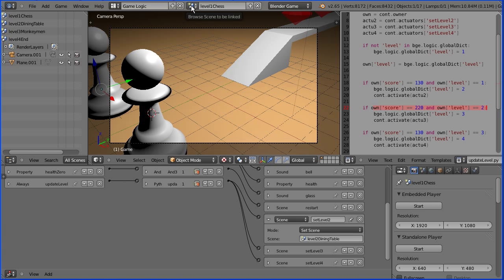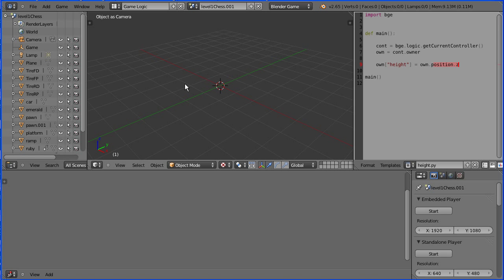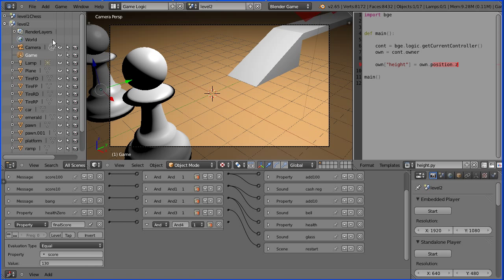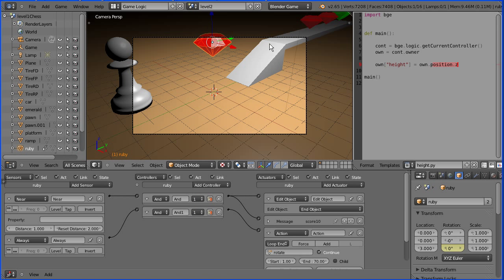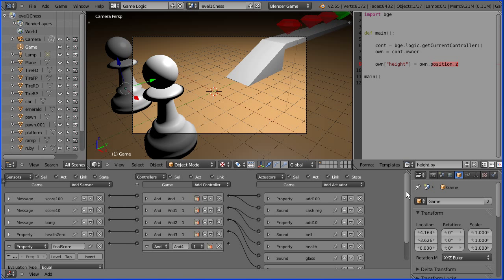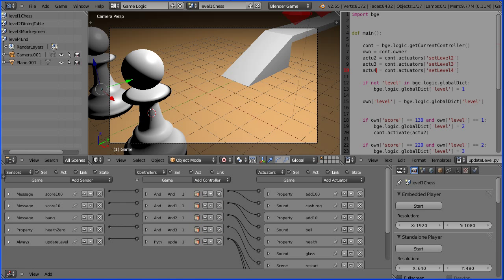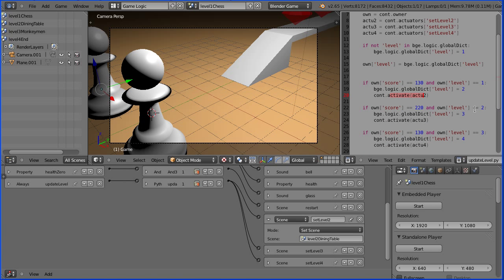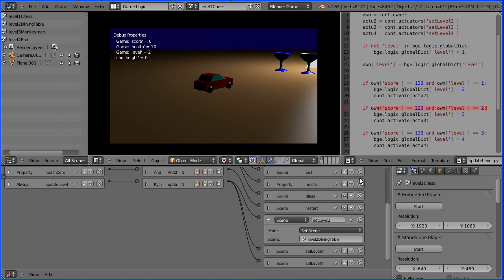Blender 2.6 Tutorial - Car Drive Around Collecting Game Part 6 Creating Levels Using Scenes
The last 'drive around collecting' tutorial showed how to create game levels in separate files. This tutorial shows how to create levels using scenes in a single file. This has advantages but also creates complications and problems, for instance, to change to the next level I found I had to use Python code.

Key Points -

Choosing a new scene option, to get the car to work in the new scene the 'Link Object' option was the only option that worked without having to make changes. The problem with this option is remembering that the scene contains links to object that are used in other scenes and can be affected.

When changing scene, all game properties are reset. To pass information from one level to another, the built in global dictionary object has to be used. Python code is needed to manipulate the global dictionary.